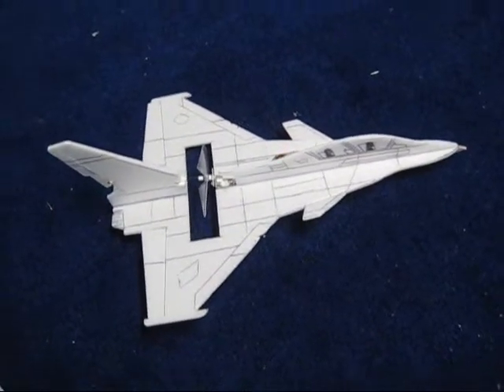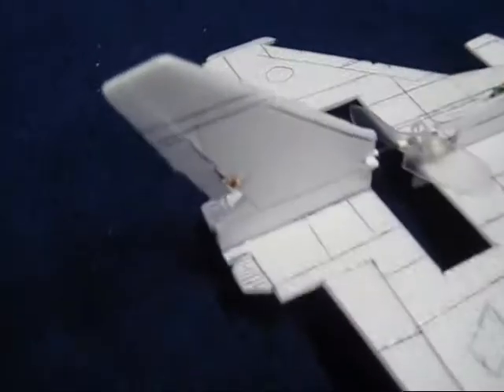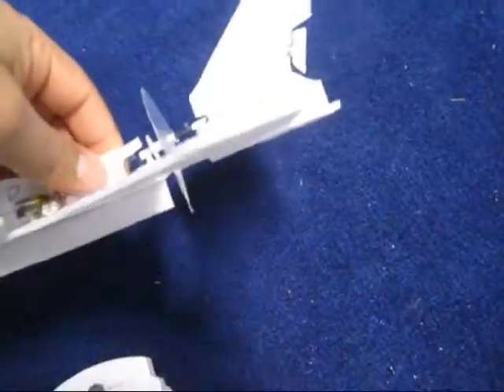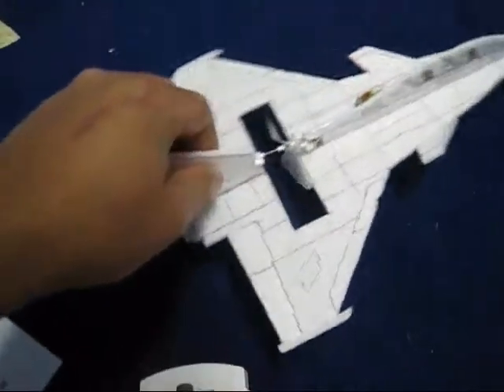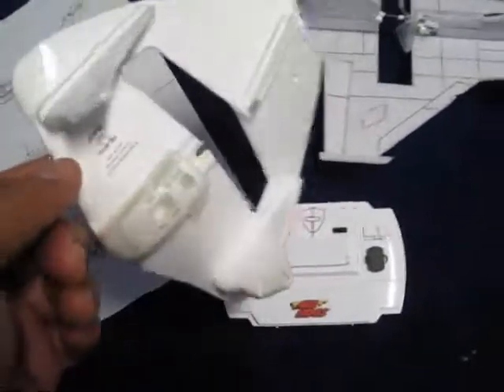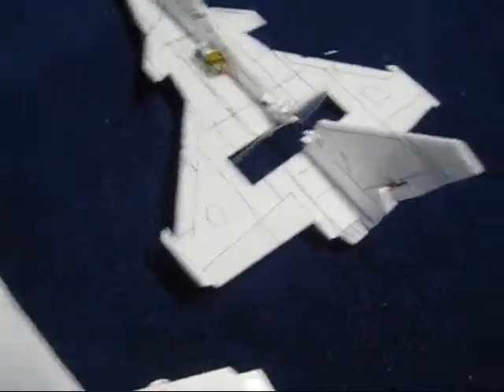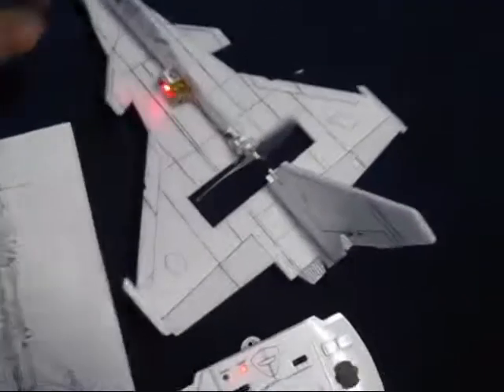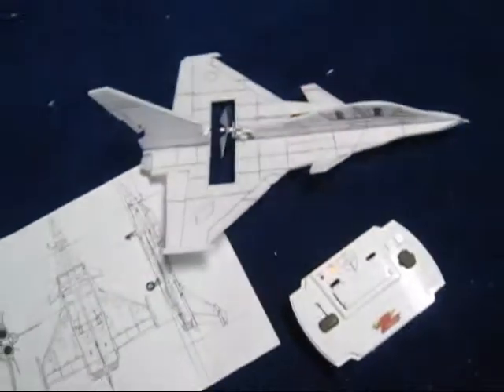Micro rc jet Dasault Rafale B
mini avion jet a control remoto